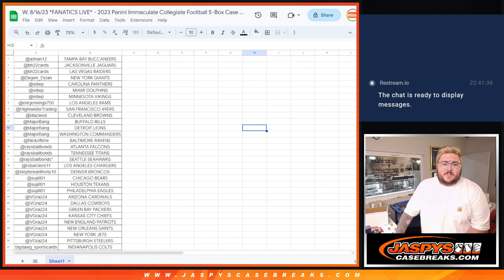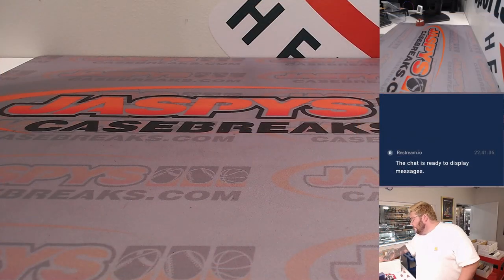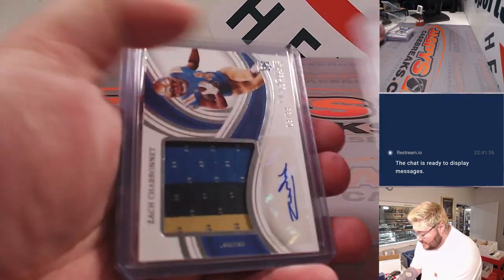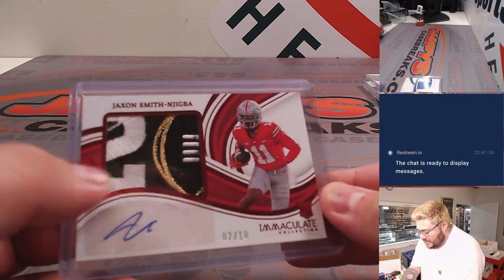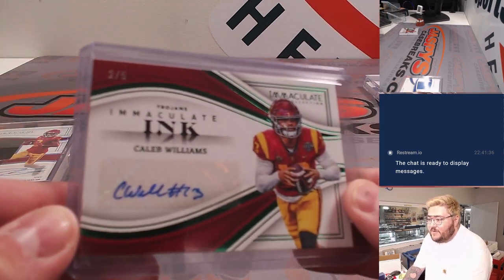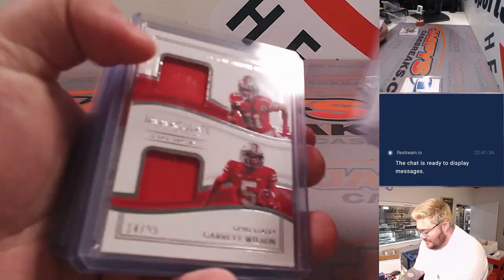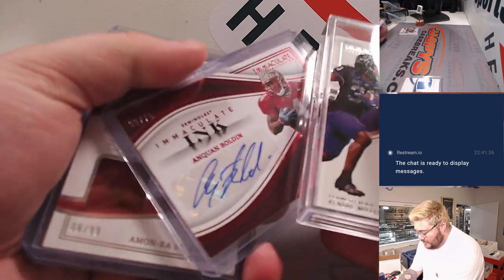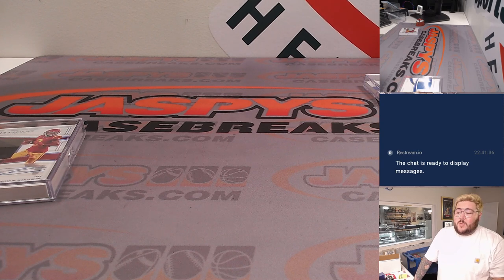~RECAP~ W. 8/16/23 *FANATICS LIVE* - 2023 Panini Immaculate Collegiate Football 5-Box Break #1 PYT